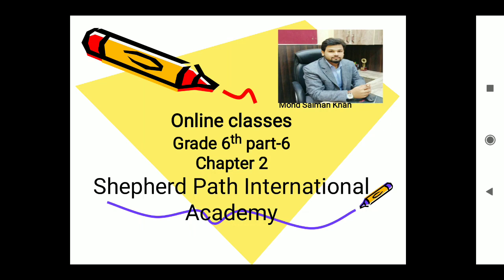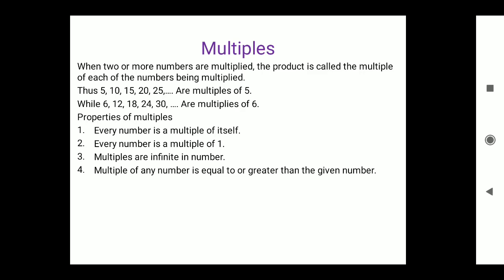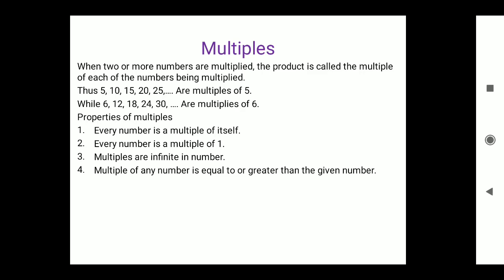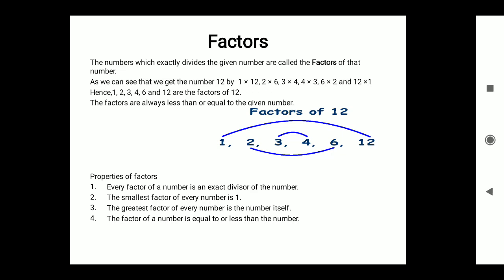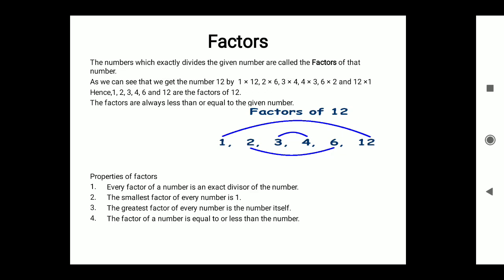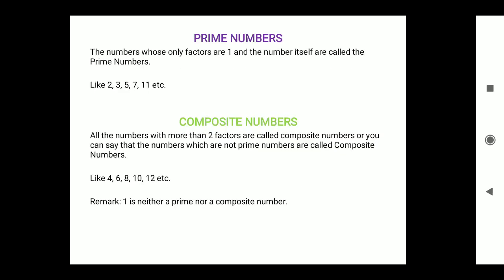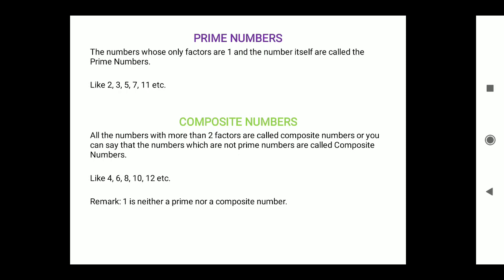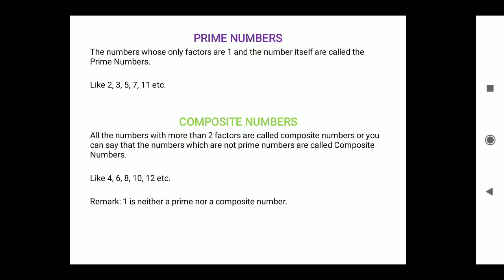MATH G - 6 Part 6 || SPIA